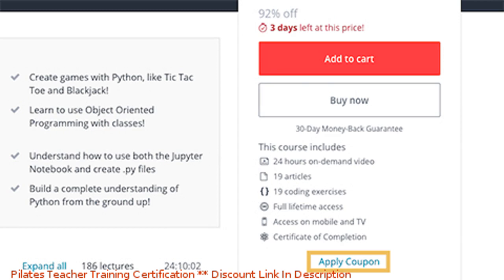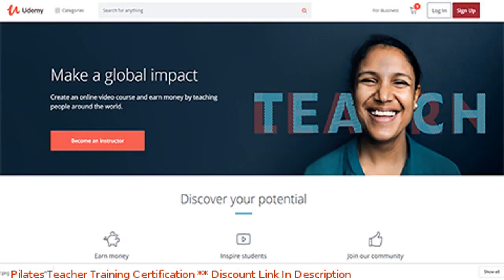Pilates Teacher Training Certification coupon - udemy discount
Pilates Teacher Training Certification discount

Price: $139.99

Become a Classical Mat Pilates instructor with this comprehensive CPD Certified course &#8211; 15+ points